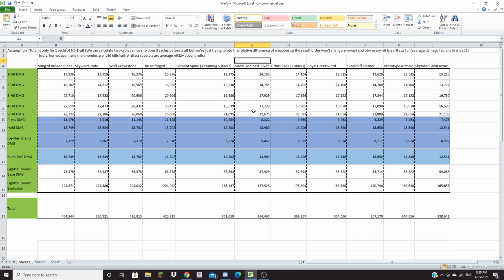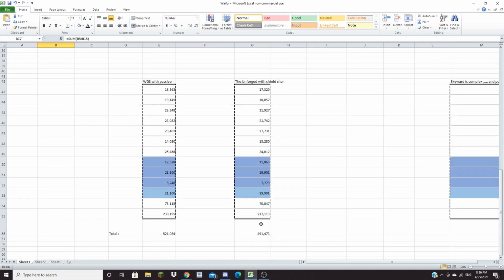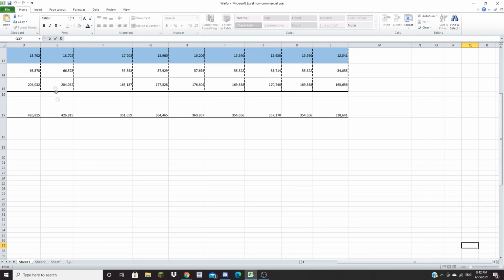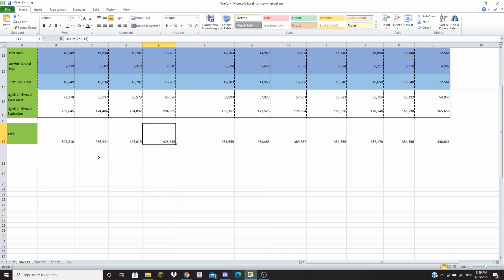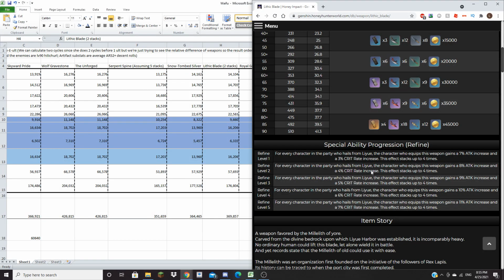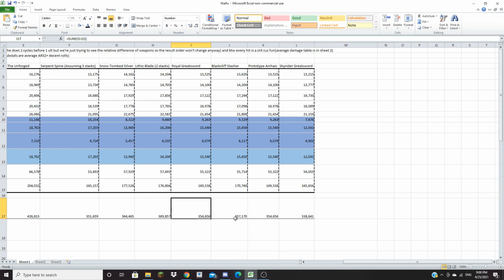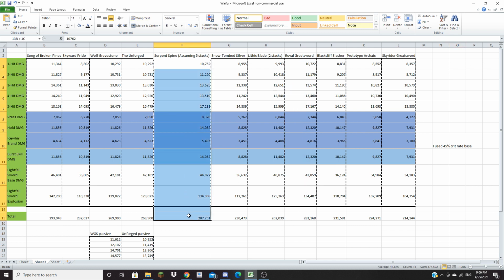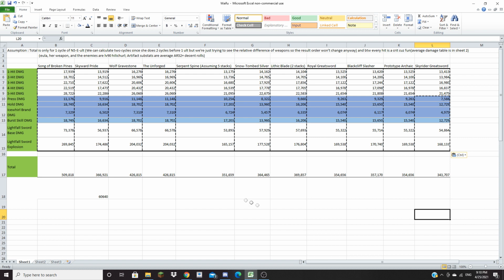Eula Best Weapons Full Guide With Math and an Excel Sheet | Genshin Impact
Eula Best Weapons Full Guide With Math and an Excel Sheet.
Quite a long video but math is long lol :)